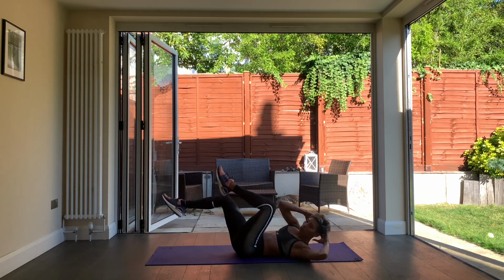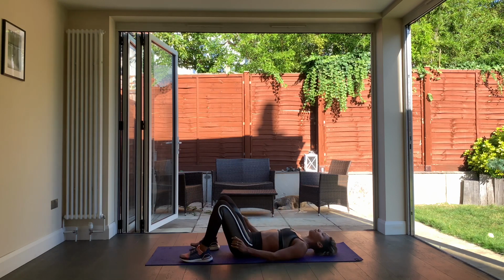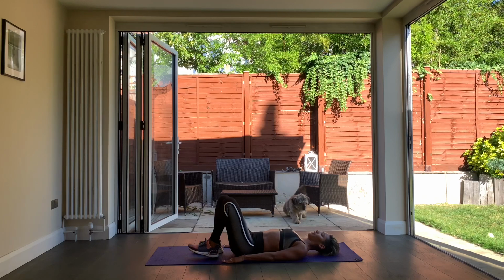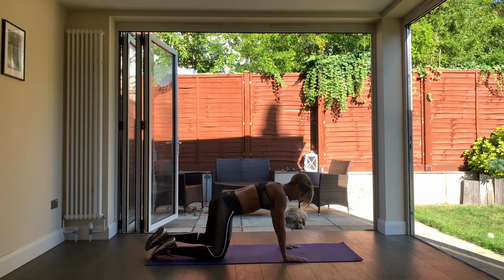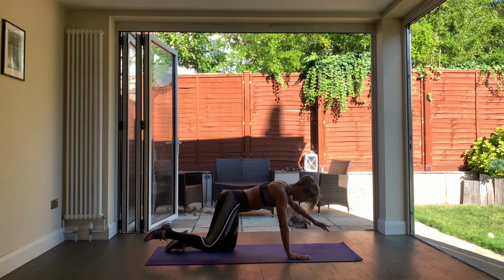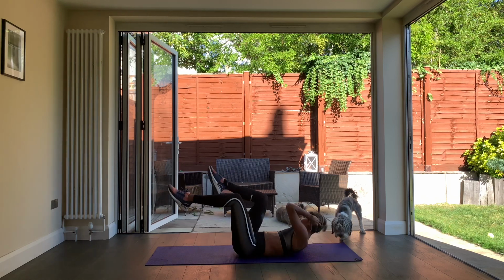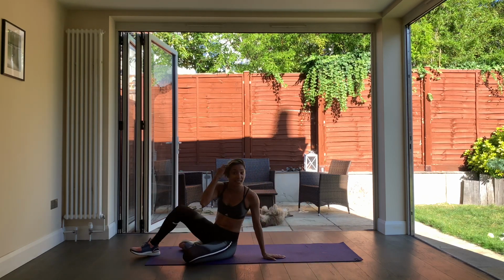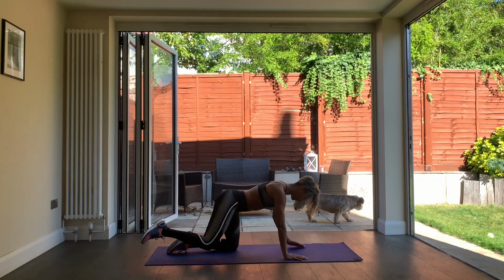Week 8 of my 10 minute 10 week YourBody Challenge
Sweat sweat sweat and more sweat!!

10 minutes then go on about your day or continue working out!!